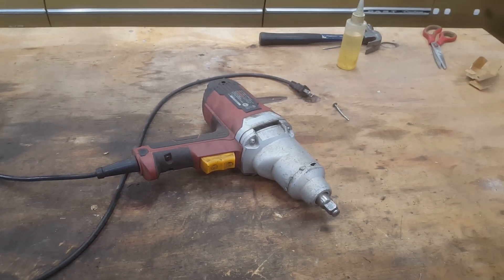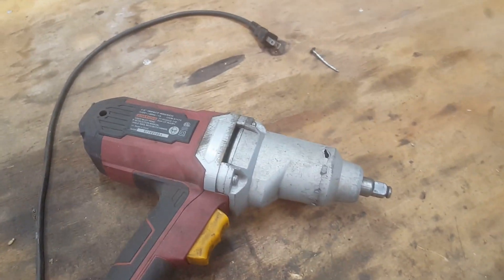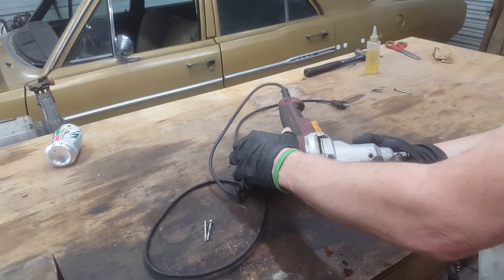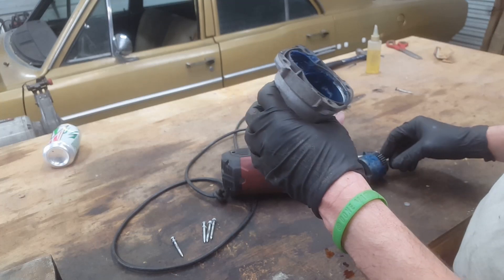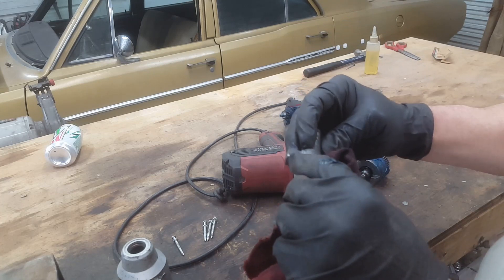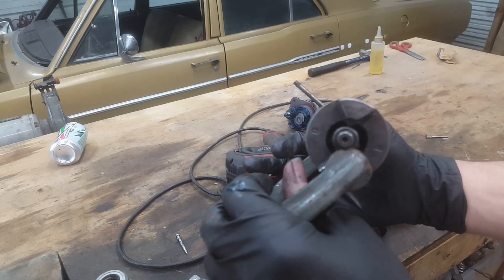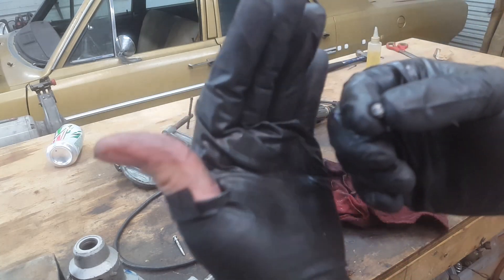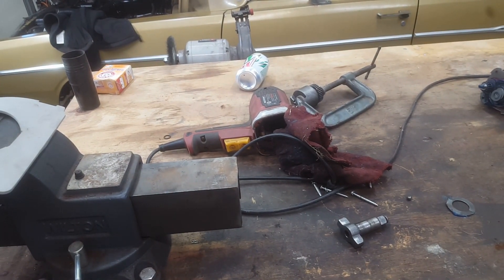My old Harbor Freight electric impact grenaded....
Let's take it apart and see what broke.